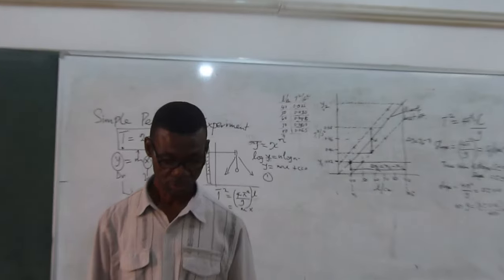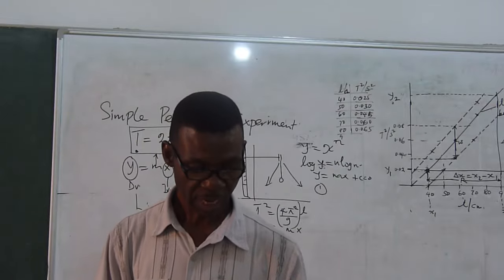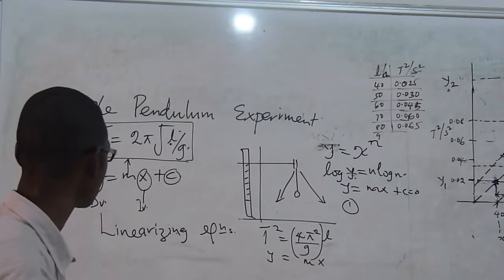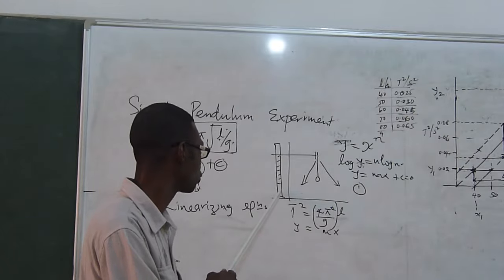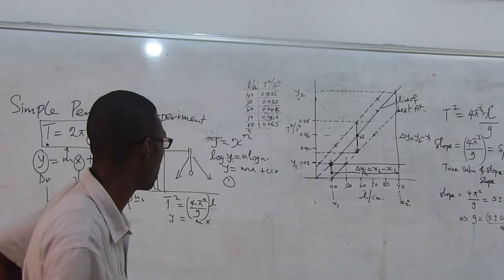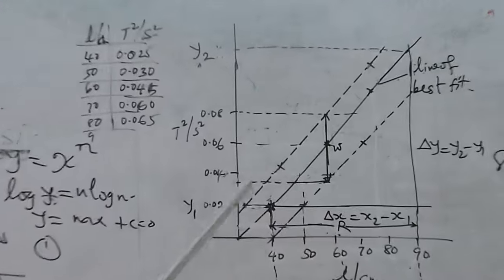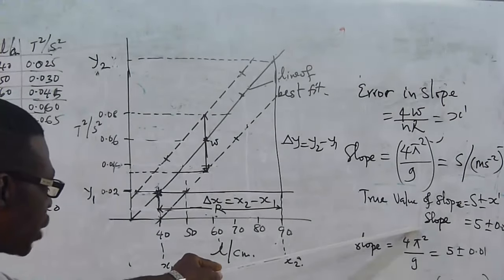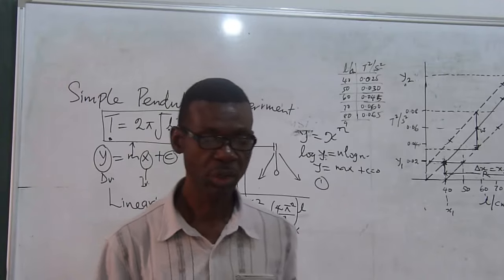Graphical Methods (PHY 191/2)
This an explanation of the graphical methods in your PHy191/2 practical physics manual.